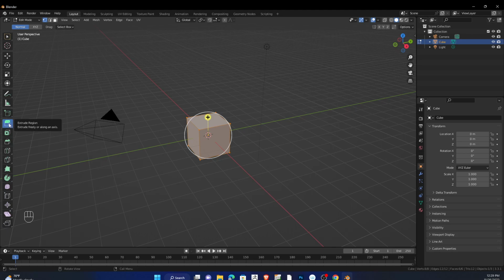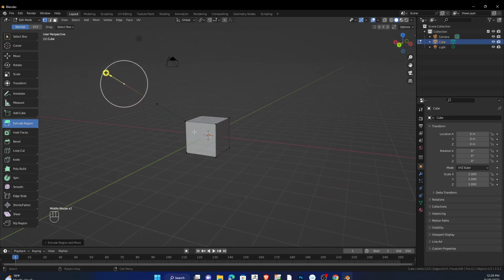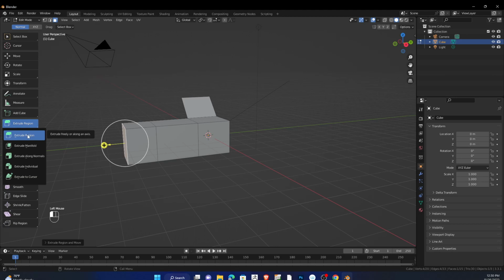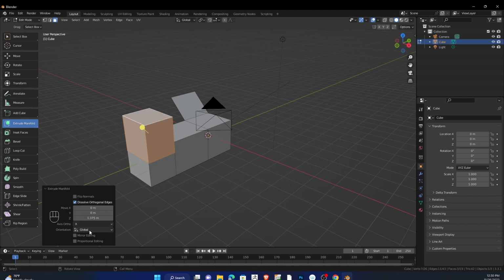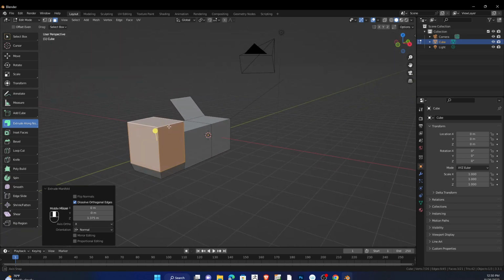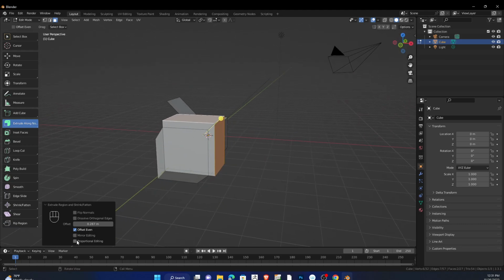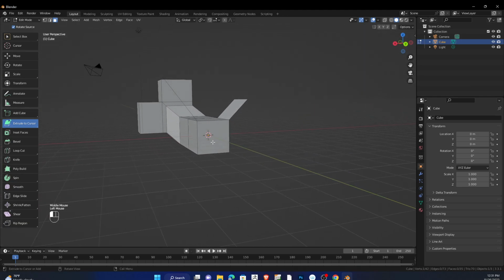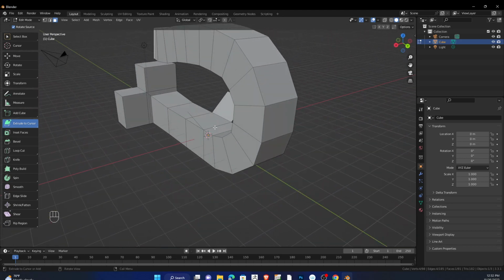016 Extrude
In Blender 3D, the "Extrude" tool allows users to extend selected vertices, edges, or faces, creating new geometry from an existing mesh. It's a fundamental tool for shaping and adding depth or extensions to a model.